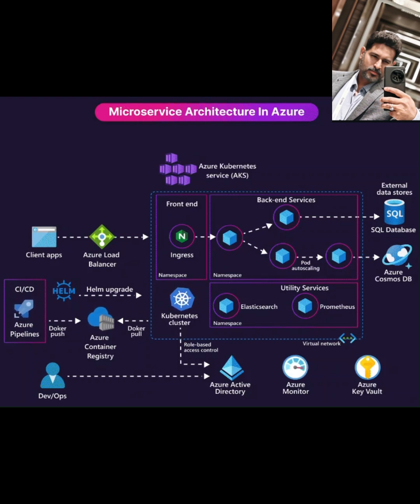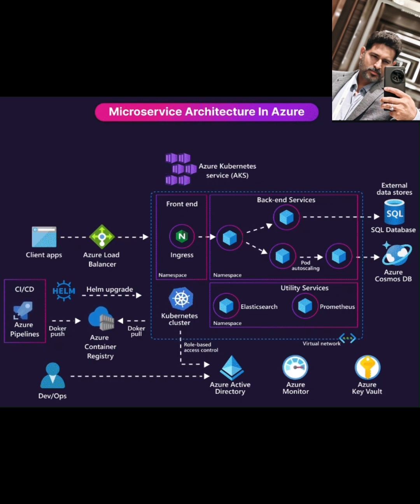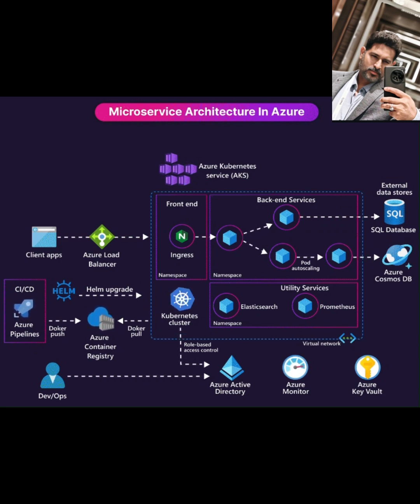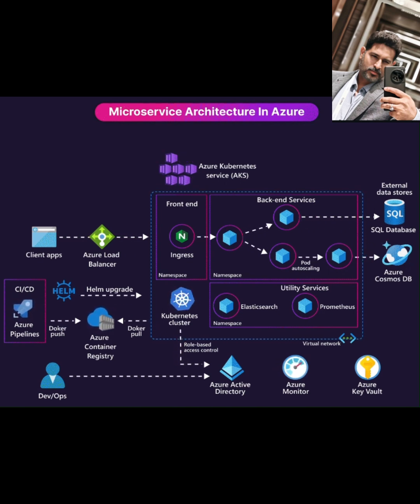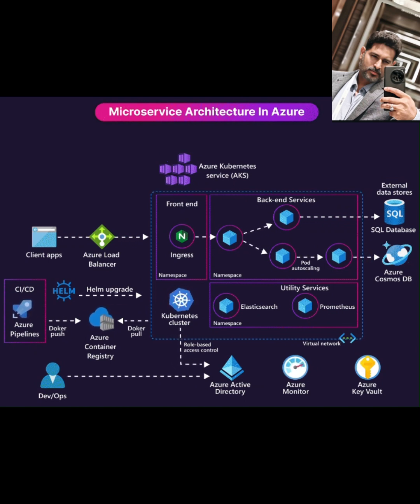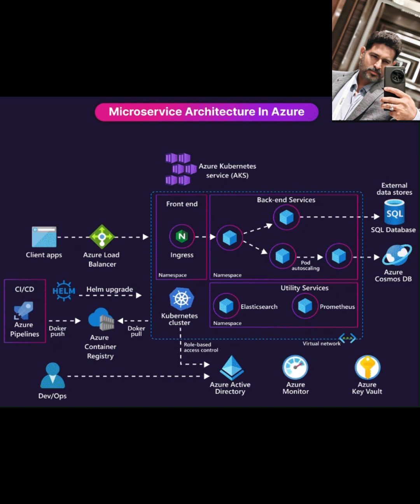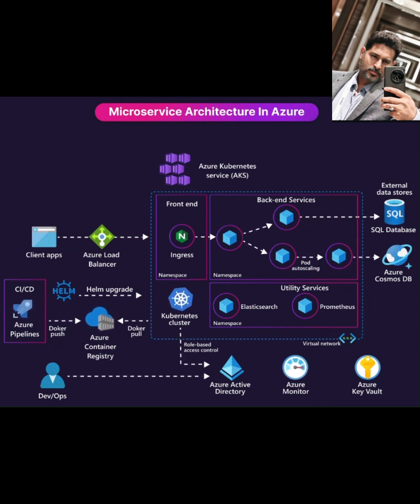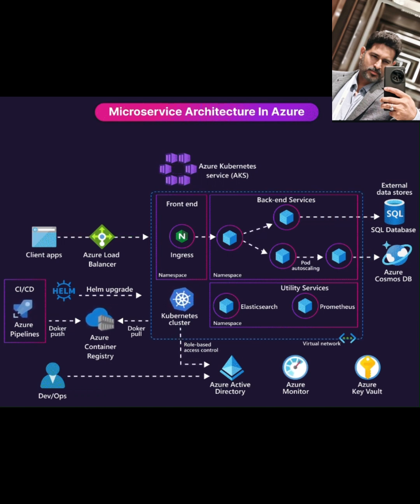Azure Kubernetes Service (AKS) for Microservices: Architecture Deep Dive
Microservices